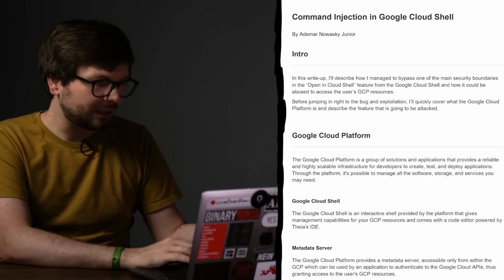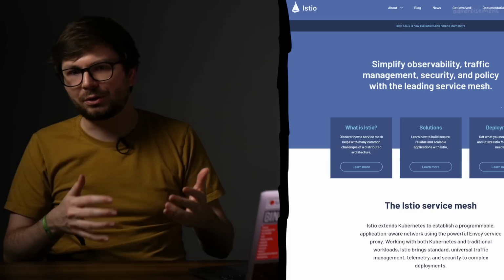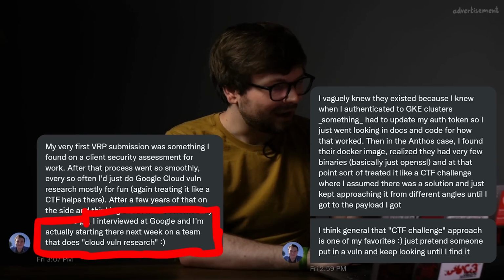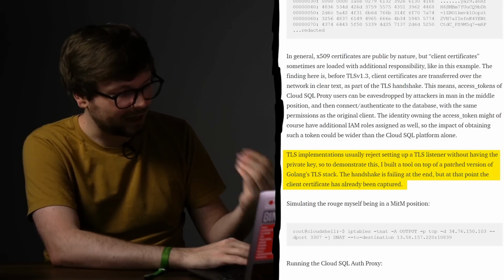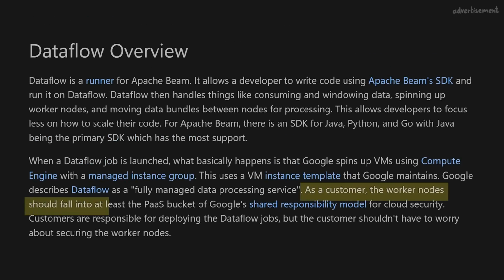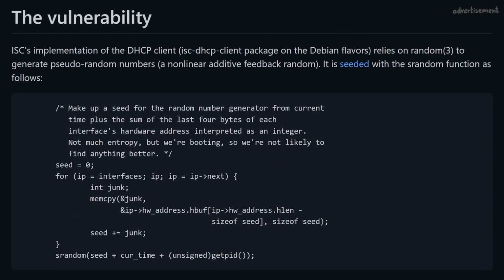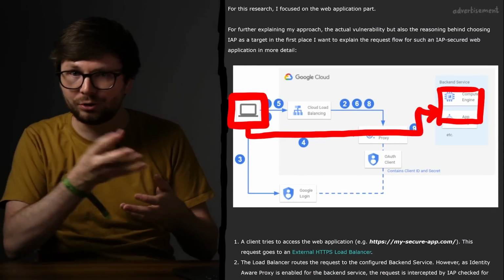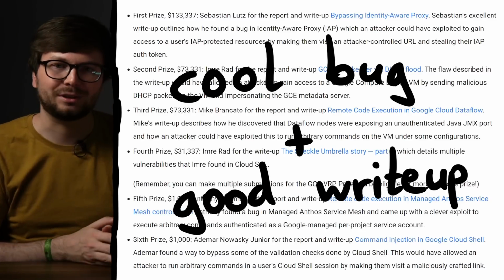Could I Hack into Google Cloud?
Google announced the Google Cloud Platform (GCP) Prize 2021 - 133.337$ for the best bug bounty report for the Google Cloud Platform. Reading writeups is important to stay up to date and learn about different attacks. In this video I go over the 6 winners and share my thoughts.

00:00 - Intro GCP Prize 2021
01:05 - 6. "Command Injection in Google Cloud Shell" by Ademar Nowasky Junior
03:36 - 5. "Remote code execution in Managed Anthos Service Mesh control plane" by Anthony Weems
08:31 - 4. "The Speckle Umbrella story — part 2" by Imre Rad
11:33 - 3. "Remote Code Execution in Google Cloud Dataflow" by Mike Brancato
15:47 - 2. "Google Compute Engine VM takeover via DHCP flood" by Imre Rad
20:12 - 1. "Bypassing Identity-Aware Proxy" by Sebastian Lutz
22:42 - Summary and Conclusion
23:58 - Outro

-=[ ❤️ Support ]=-

-=[ 🐕 Social ]=-